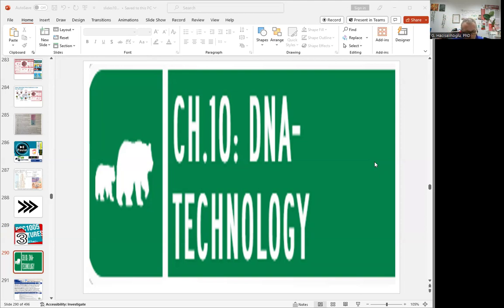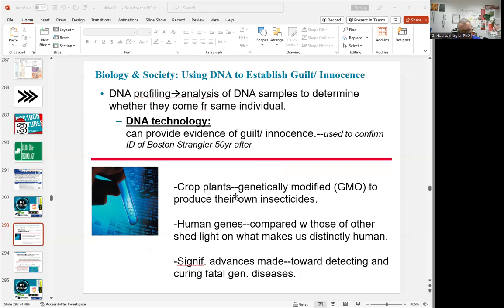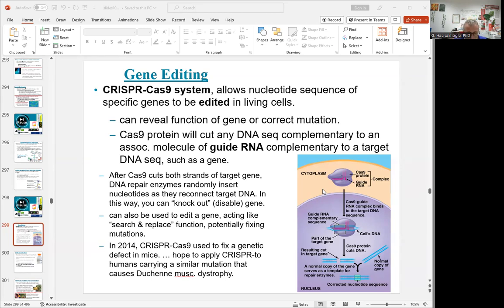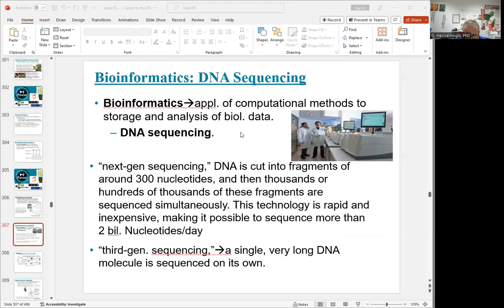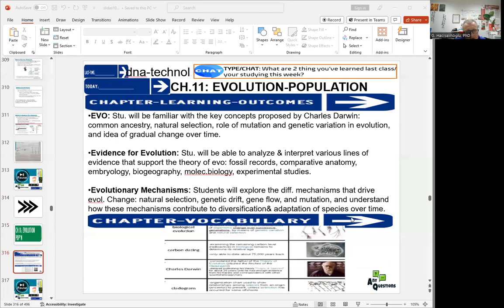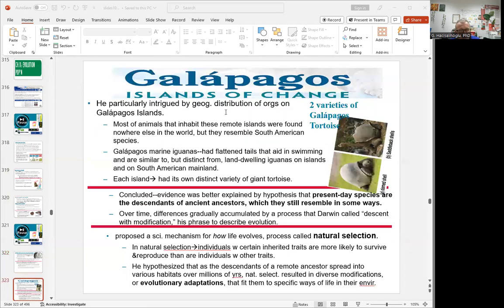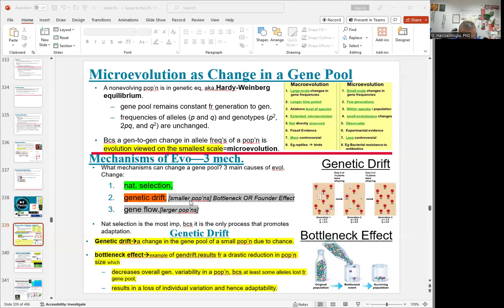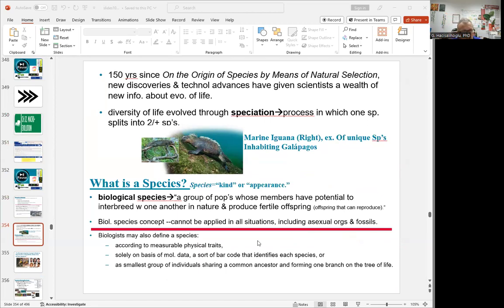REVIEW BSC1005-MODULE3 DNA TECH MICRO AND MACRO EVO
about REVIEW BSC1005-MODULE3 DNA TECH MICRO AND MACRO EVO @DrhaciExplains